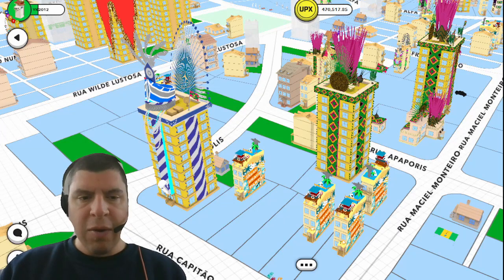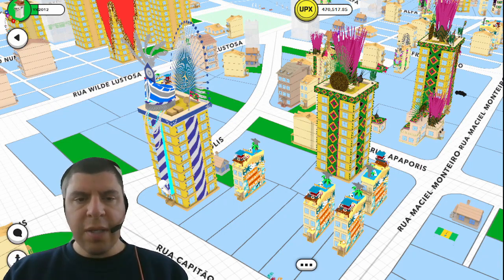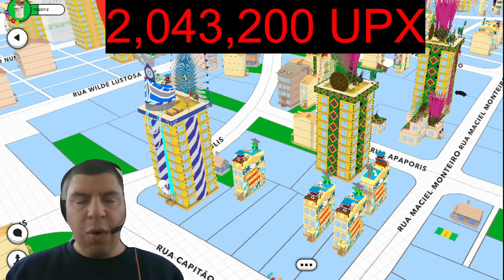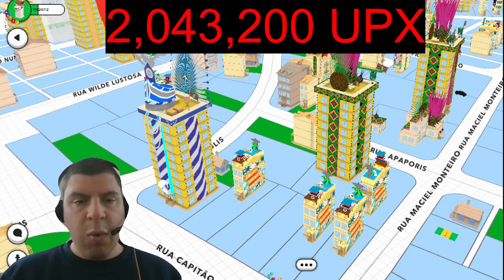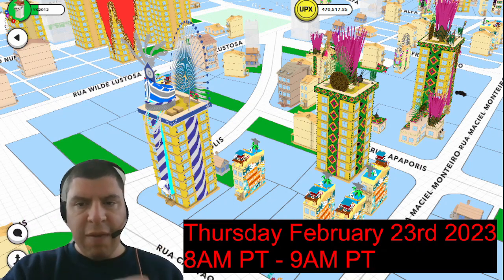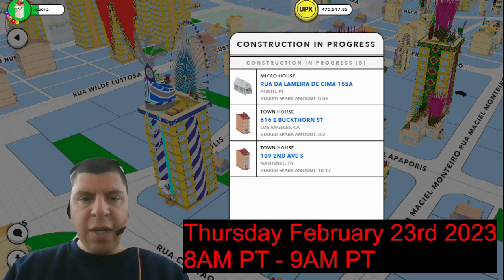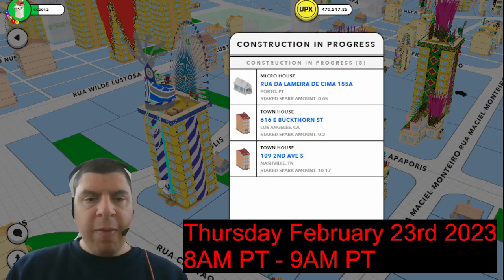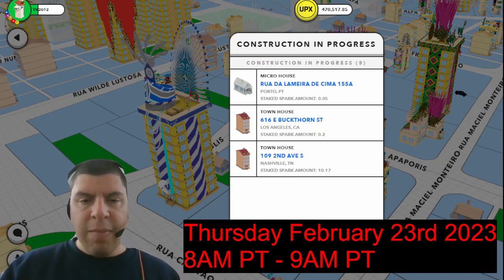Turn your spark to UPX with the Upland Carnival Spark Simulation.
Get UPX for your spark for the @Upland carnival spark simulation.

Make sure to fill out the opt in form for the spark simulation